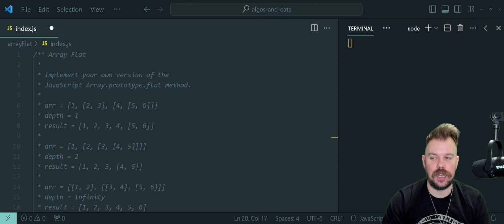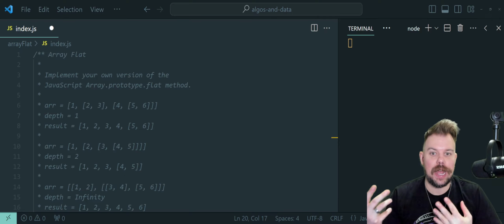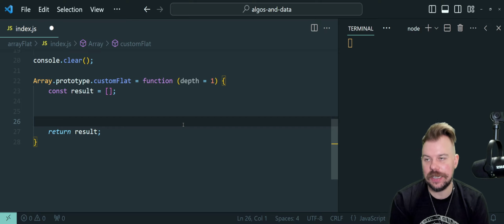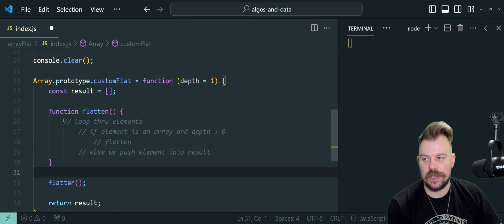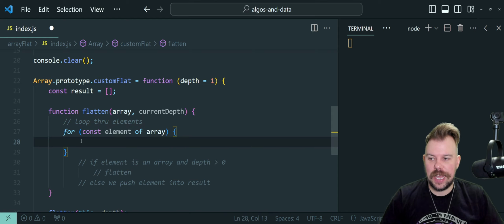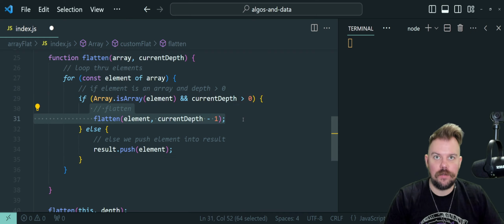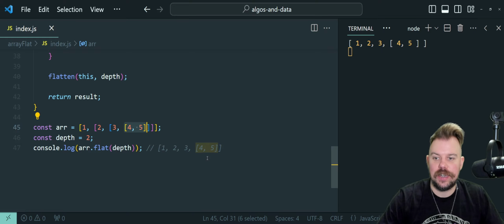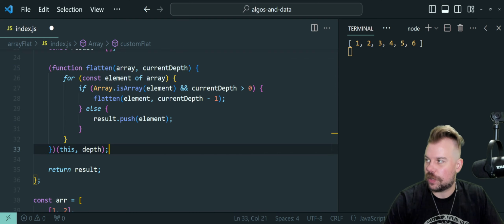Conquer the JavaScript Interview: Array Architects - Flat Method [Beginner Skill Level]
Join us in exploring the depths of JavaScript arrays with our latest focus on the `.flat` method. This episode is a journey through the layers of array structures, designed to simplify your coding endeavors. If you've followed our episodes on `slice`, `splice`, and `includes`, you'll find the `.flat` method an essential addition to your array manipulation toolkit.

Hello, code enthusiasts! Welcome back to 'Conquering the JavaScript Interview', where we turn coding challenges into exciting learning opportunities. Remember our mantra: "Coding is an art; craft it with passion."

In this episode, we’re exploring the `.flat` method, diving into its history, practical use, and even crafting our own version. Join us for clear explanations, practical examples, and, of course, our beloved Percy the cat, who'll help us unravel the layers of nested arrays (cat lovers, this one's for you!). We're here to ensure these array-flattening techniques become an integral part of your coding arsenal.

We'll walk you through creating your own `customFlat` method, illuminating the intricacies of JavaScript's array-flattening capabilities. For those eager to put their skills to the test, our CodePen link above offers just the right challenges.

Understanding the 'how', 'when', and 'why' of array methods like `.flat` is key to mastering JavaScript. Our focus is on insightful and strategic coding practices that empower you as a developer.

Elevate your JavaScript journey with `.flat` - master the art of simplifying complex array structures and enhance your problem-solving skills in web development.

Did this episode add a new dimension to your coding skills? We love hearing from you - drop your comments, questions, or even a friendly hello to Percy below.